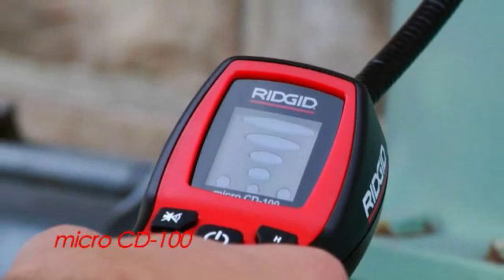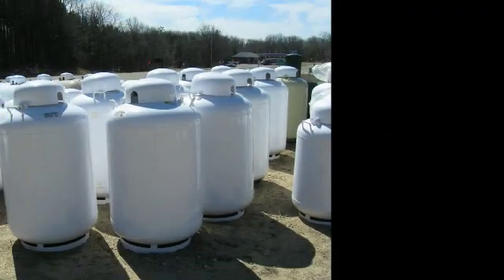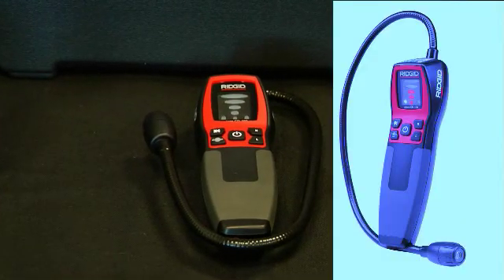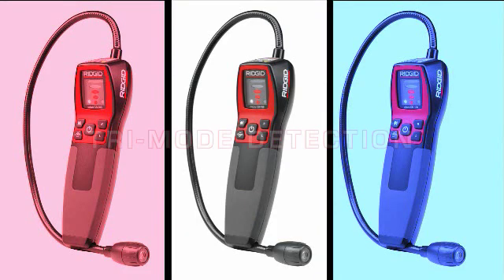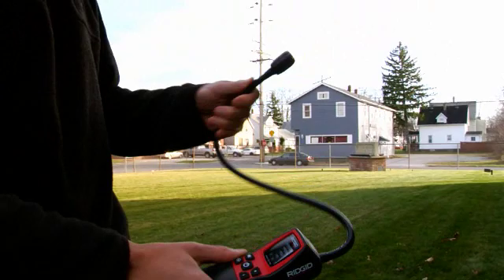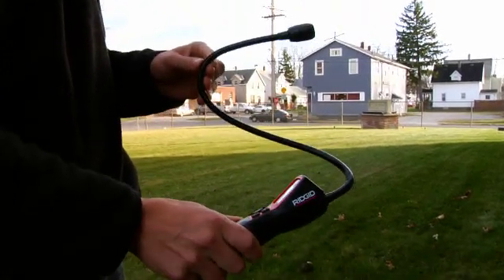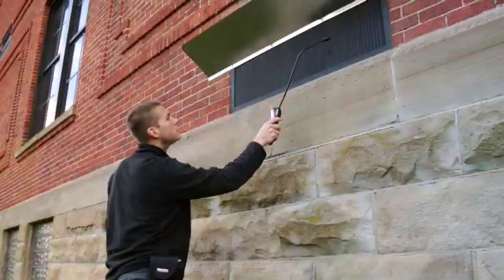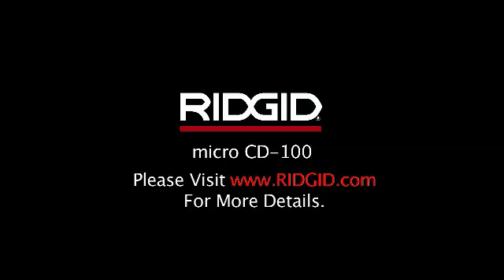RIDGID CD-100 Gaz Kaçak Dedektörü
RIDGID® micro CD-100 Yanıcı Gaz Kaçak Dedektörü, hızlı ve kolay bir şekilde yanıcı gaz kaçaklarının varlığını tespit eder. Gaz kaçak dedektörü metan, propan,
karbonmonoksit, amonyak, hidrojen ve bunun gibi bir çok yanıcı gazların
saptanması için dizayn edilmiştir.
micro CD-100, sağlam ergonomik dizayna sahiptir. Ayarlanabilen
hassasiyeti,düşük gaz seviyelerinde bile kaçağın tespitini hassas bir
şekilde tespit edebilmenize olanak tanır. Tri-Mode Saptama™ özelliği
operatöre, kaçakların tespitini görsel, sesli ve titreşimli uyarı olarak
seçebilme esnekliğini sunar.
Daha fazla bilgi için adresimizden ziyaret ediniz.